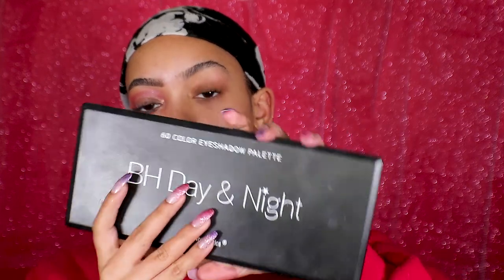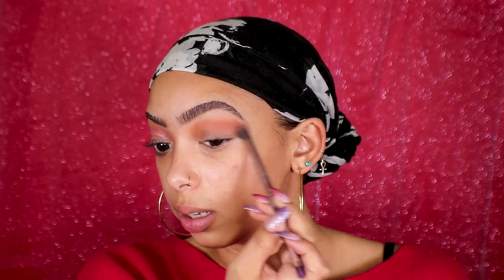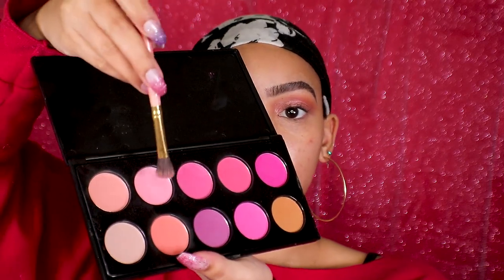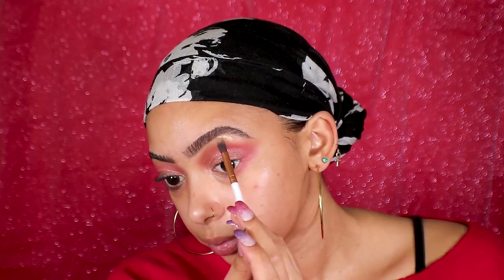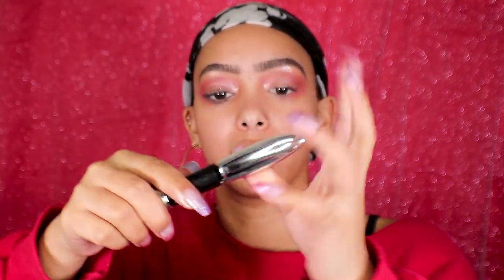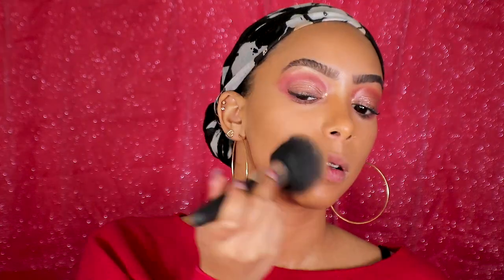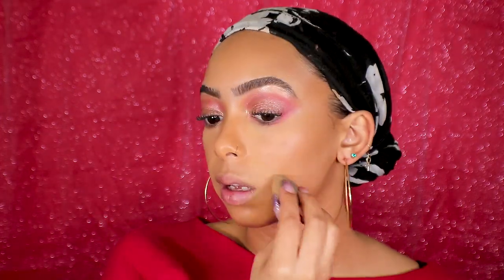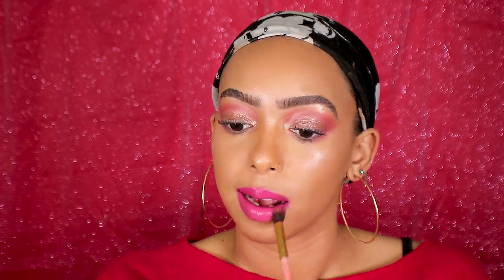V-DAY GLOWWW | NATURAL & BLINDING | lrt beauty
Glow AF Valentine's Day look that'll be sure to blind your date. .

——PRODUCTS USED
BH Cosmetics day to night palette
NYX Cosmetics Dark circle corrector
Style Essentials All About Blush
Style Essentials All About Glow
(bought at TJ Maxx but their collection chnages often)
Beauty Glazed Rose Gold Elixir
Loreal Paris Voluminous Superstar Mascara
Maybelline Fit ME Foundation in 315
Loreal Blur Foundation in Sun Beige
Maybelline Fit Me Concealer in 30
Milani Powder Foundation in Golden Tan
Ulta Pressed Powder in Banana
Becca Cosmetics Shimmering Poured Highlighter in Opal
Smashbox Be Legendary Lipsticks in "Inspiration" and "Famous"

Have a question about me? Ask below and I’ll do a Q&A video!

---COMMON QUESTIONS---
Name: Sara Rose (pronounced Sah-Ruh Rose)
Nickname: Little Rosie (hence Little Rosie's Turn, a.k.a. LRT)
Age: 23
Camera: Canon 80D
Lighting: 1 ring light and 2 LED panels
Background: 69 cent poster board from Dollar Tree

Facebook: LIKE Little Rosie's Turn